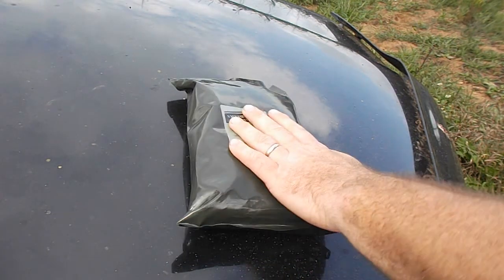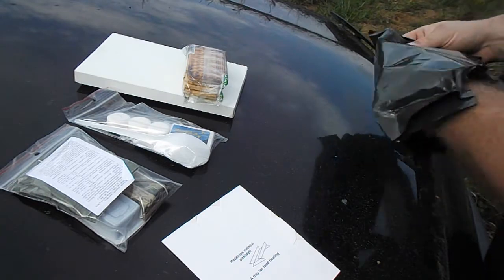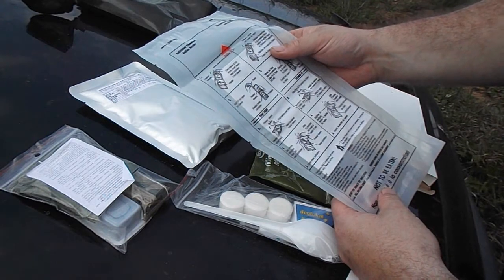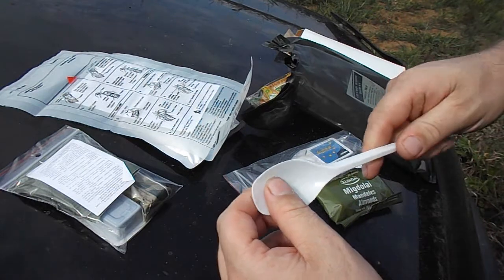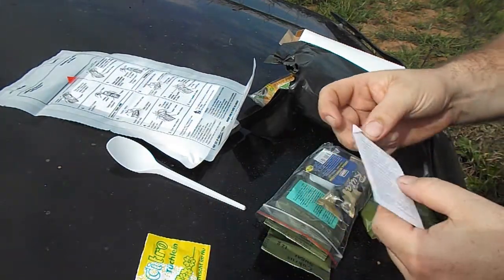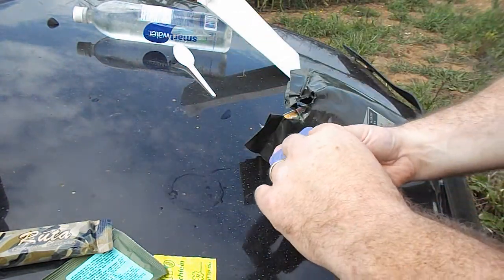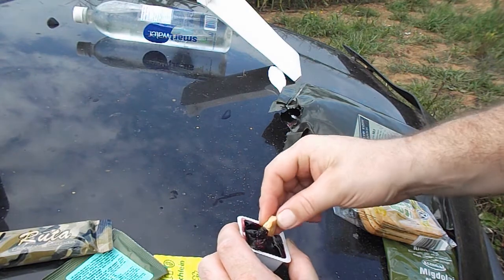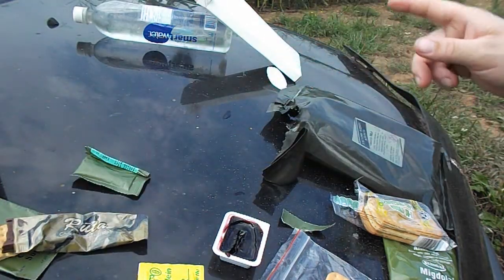Lithuania MRE #9 Review